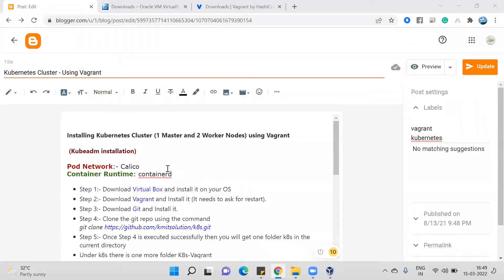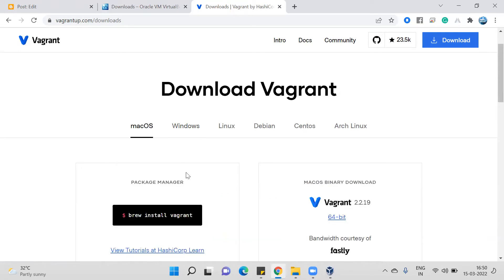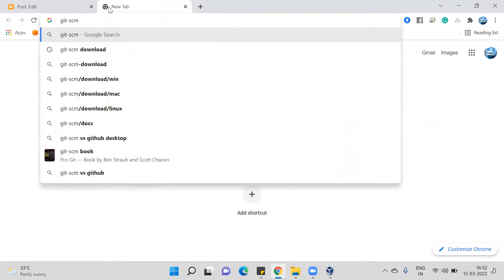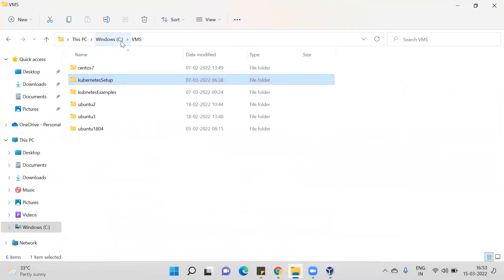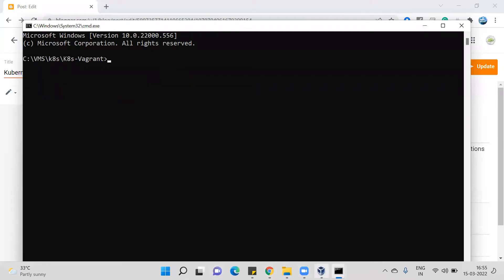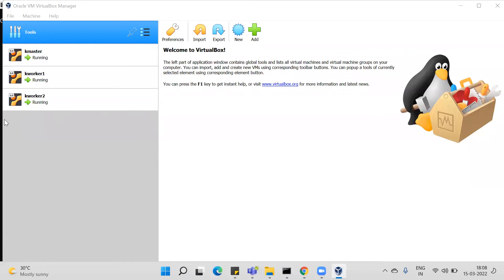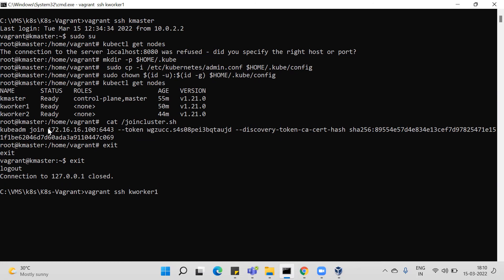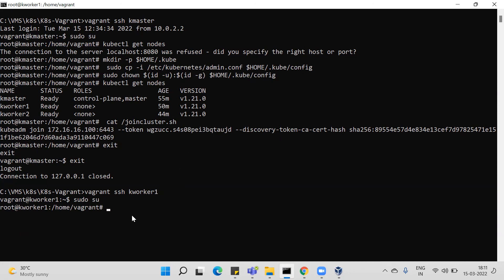Kuberenetes Installation with vagrant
Follow the below link for the installation steps